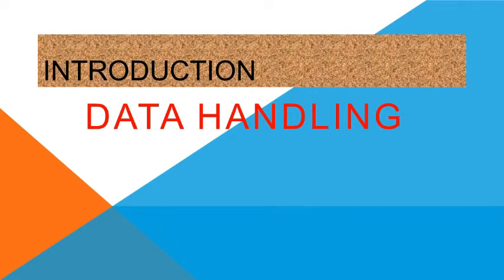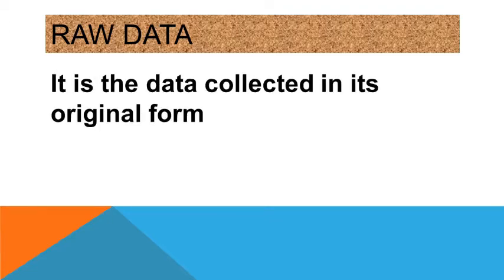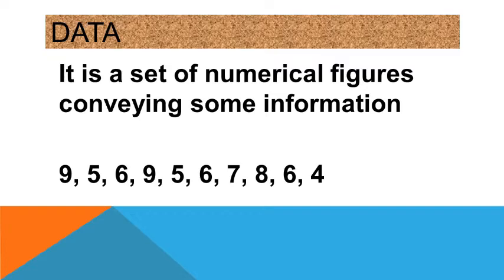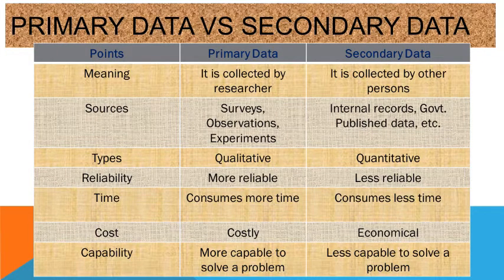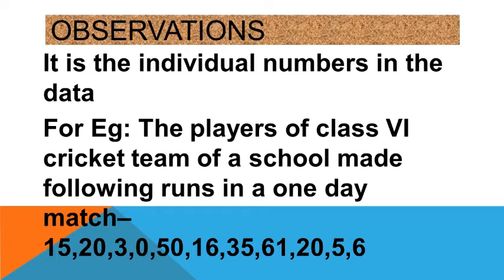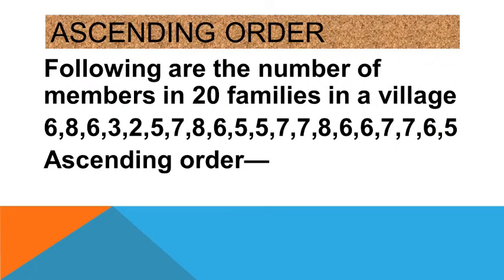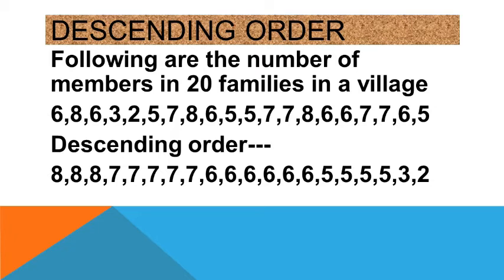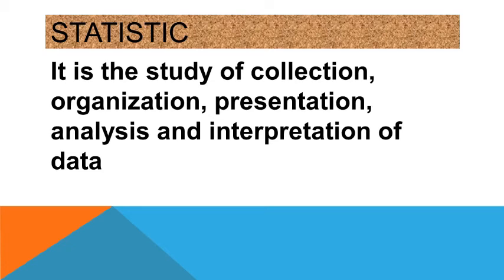Data Handling / Class VI / Mathematics